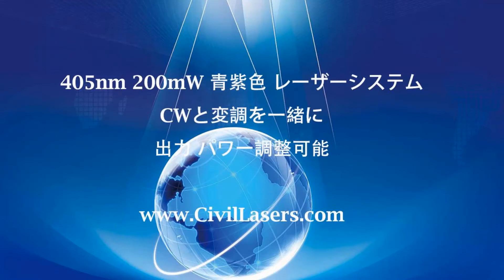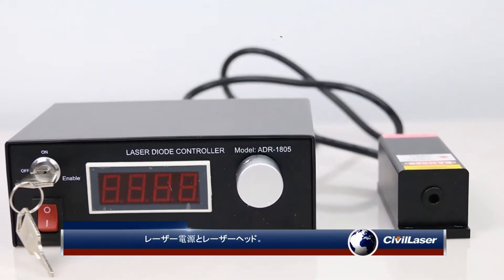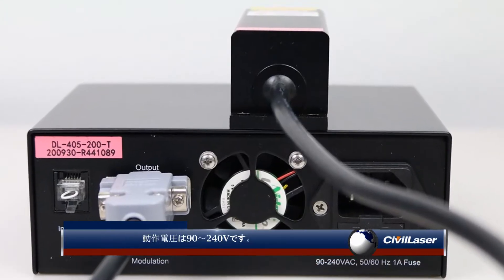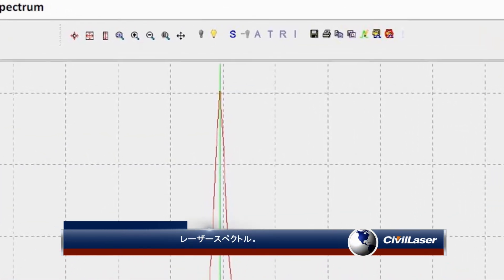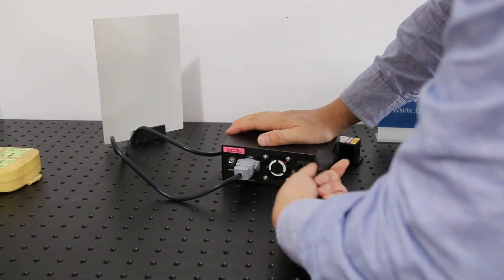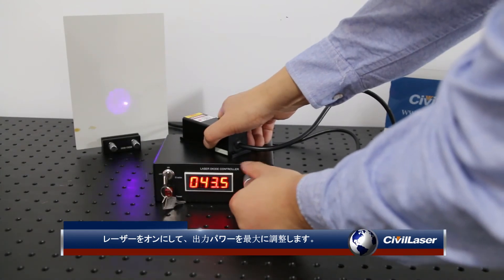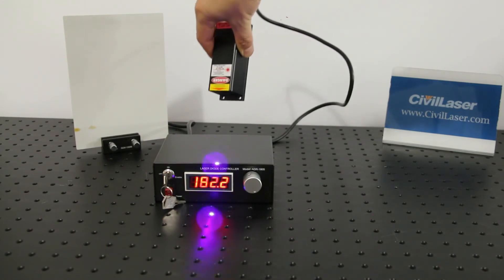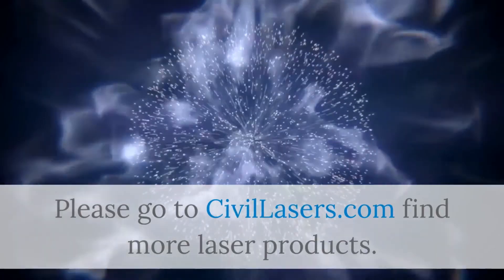405nm 200mW 青紫色レーザー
405nm 200mW 青紫色 レーザーシステム
CWと変調を一緒に
出力 パワー調整可能